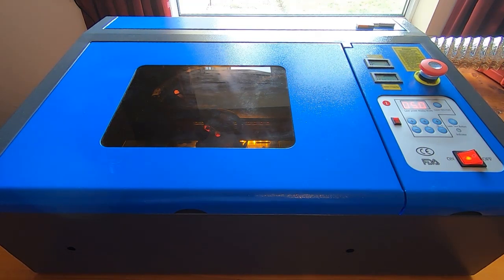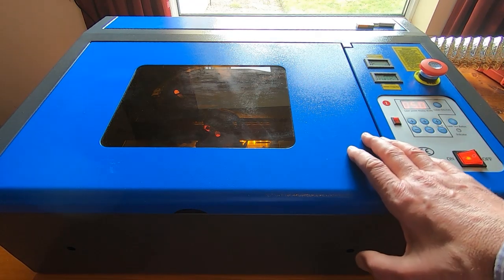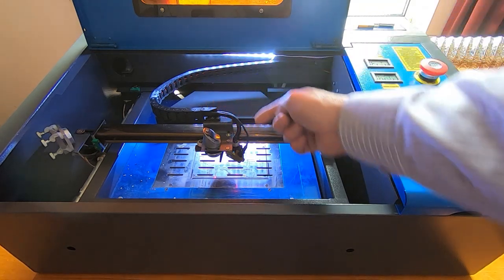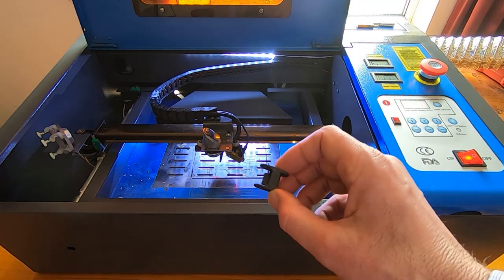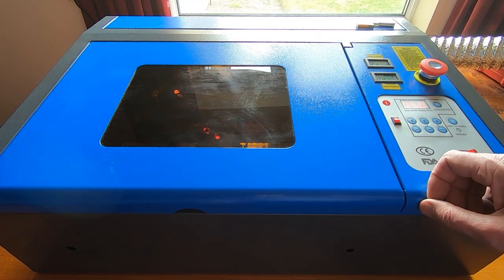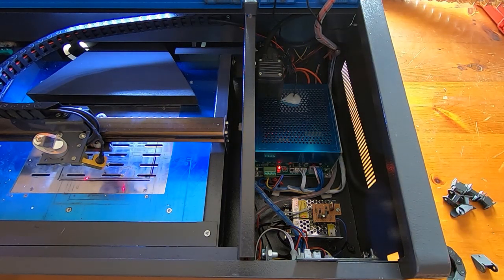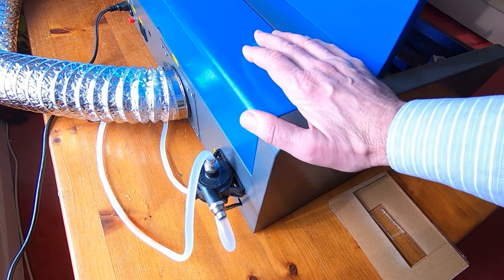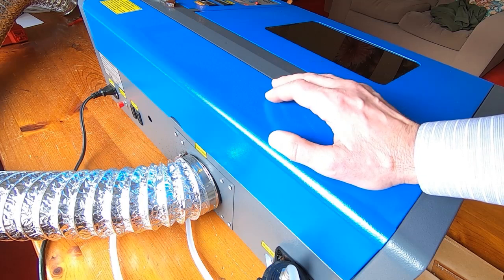Cheap 40W Laser Cutter Part1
A quick look at my 40W cheap laser cutter.